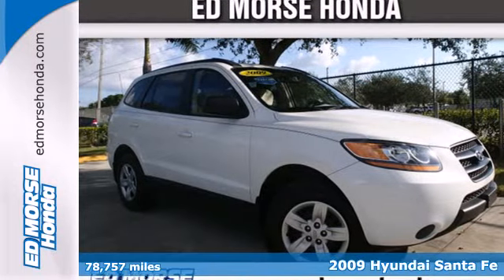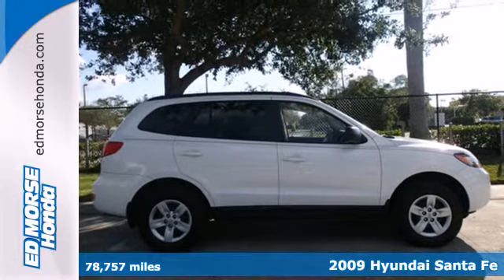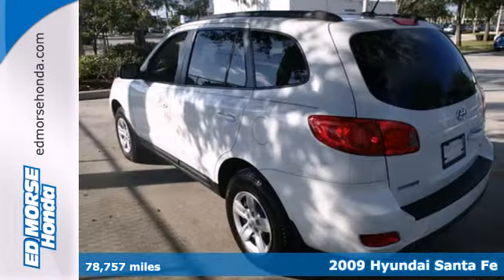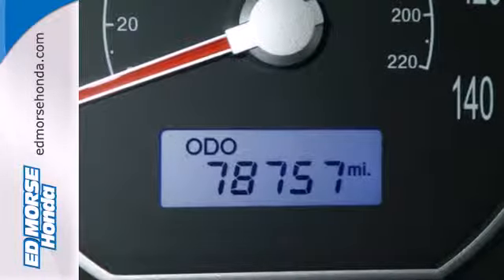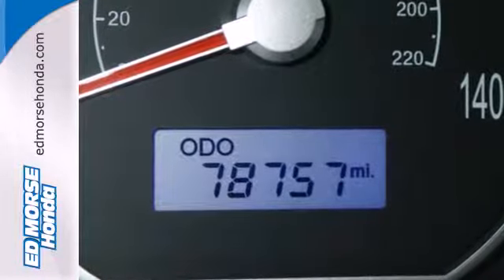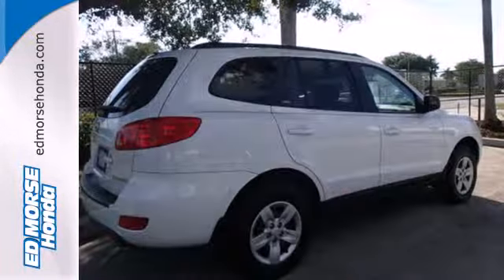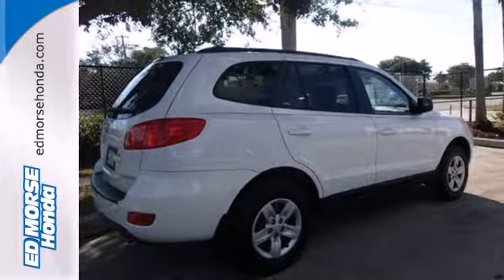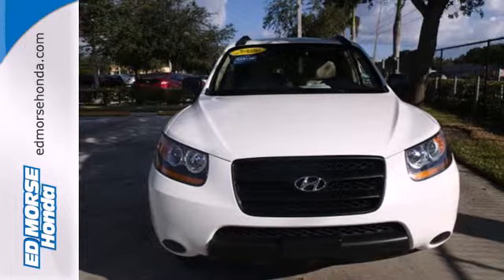2009 Hyundai Santa Fe West Palm Beach Juno, FL EL006985A - SOLD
Year: 2009
Make: Hyundai
Model: Santa Fe
Trim: GLS
Engine: 2.7l 6 Cyl. Fuel Injected
Transmission: FWD Automatic
Color: White
Interior: Beige
Mileage: 78757
Stock #: EL006985A
Since you're in the market for a SUV, you might be interested in this 2009 Santa Fe GLS. This one's available at the low price of $12,991. Want to save some money? Get the new look for the used price on this one-owner vehicle. Don't skimp on safety. Rest easy with a 5 out of 5 star crash test rating. Stay safe on the road with anti-lock brakes and stability control. Beat the sun with the tinted windows. Come by today to see this one in person!

Address:
3790 W Blue Heron Blvd